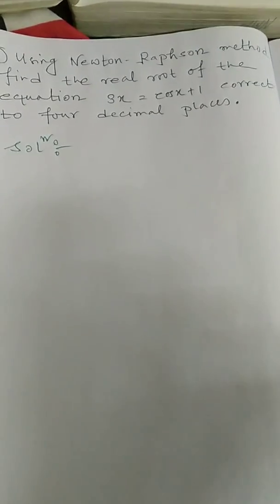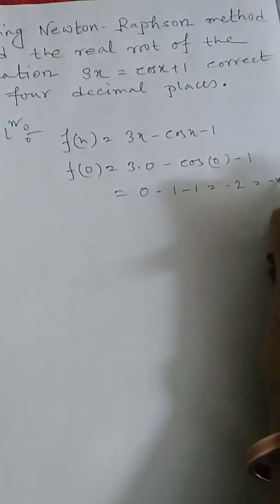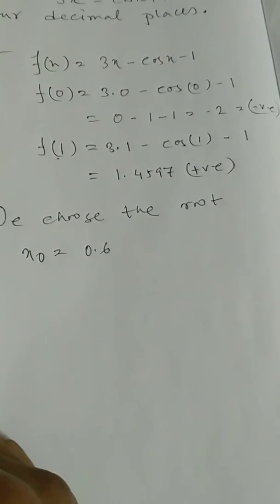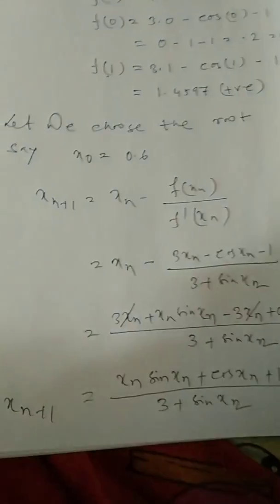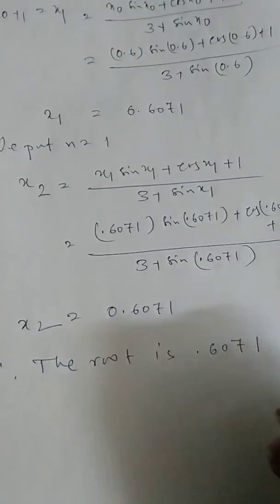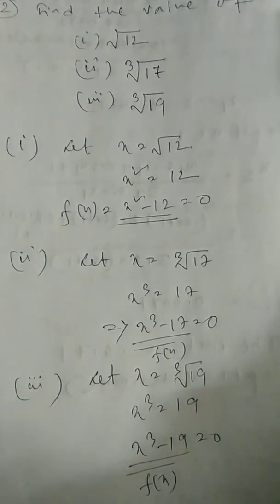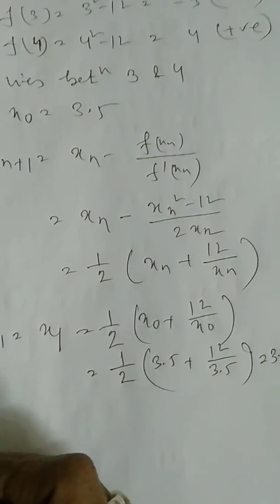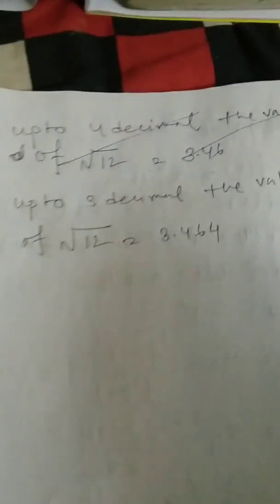Solutions of Numerical problem using Newtons Raphson Method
Numerical Mrthod